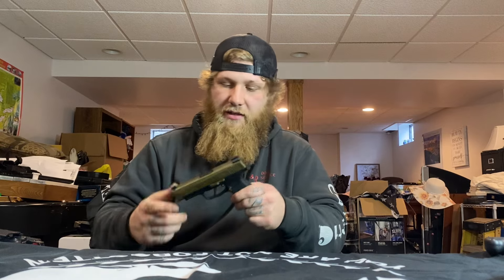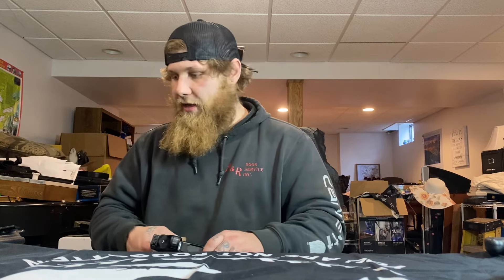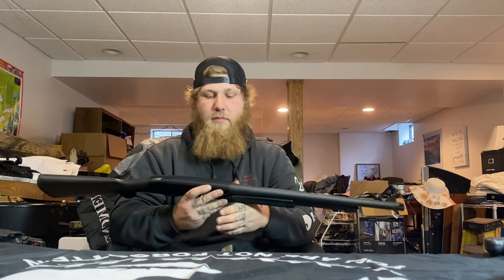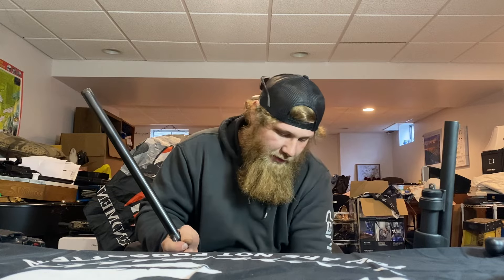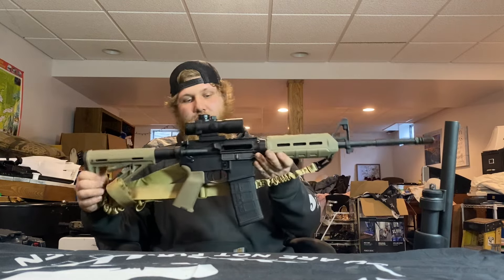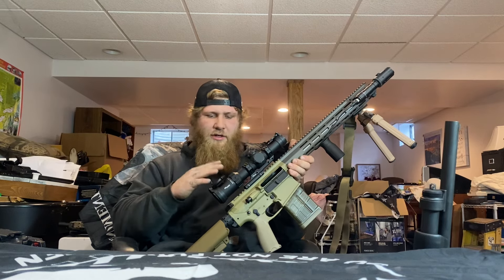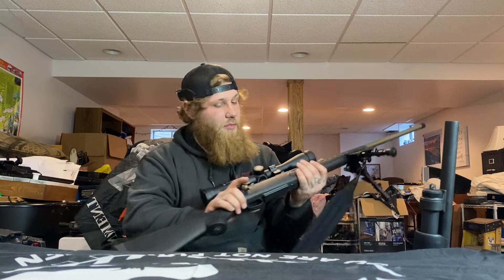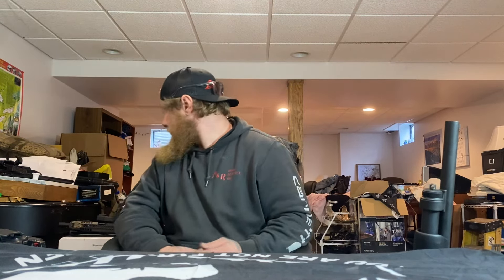2024 Gun Collection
This is my updated 2024 gun collection ￼